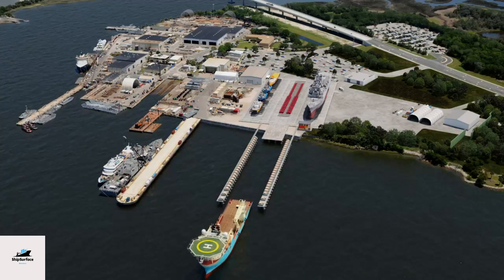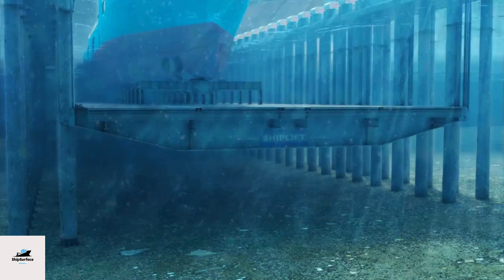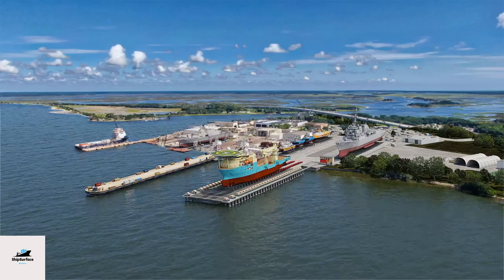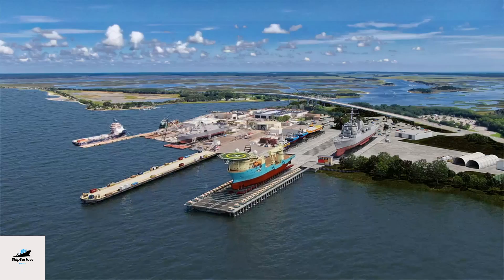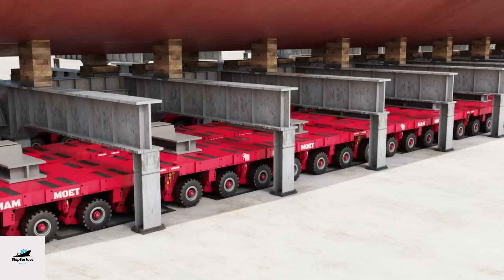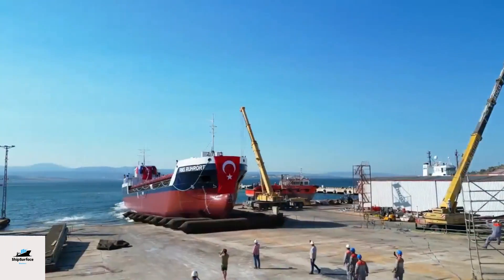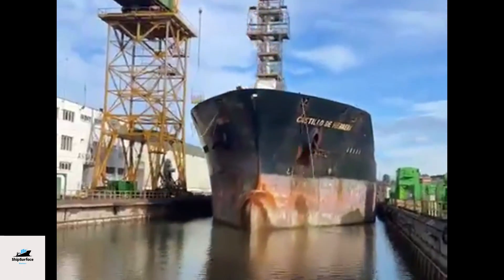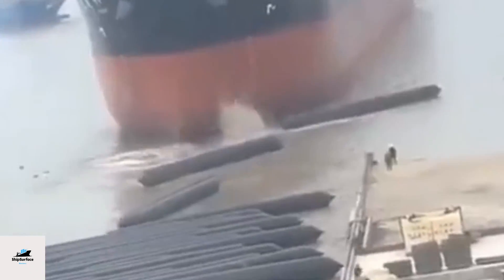Ship Launching, Docking, and Undocking: Where Engineering Meets the Sea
Ship Launching, Docking, and Undocking Operations:
Ship launching, docking, and undocking are fundamental operations in the life cycle of a vessel, each serving a unique purpose within the maritime industry.
1. Ship Launching:
Preparation: The ship launching process commences with careful planning. The shipyard ensures that the ship is structurally sound and that the launch area is properly prepared, which includes verifying the ship's hull's integrity, ensuring that the ballast tanks are appropriately filled, and implementing all safety measures.
Two Primary Methods:
Slipway Launching: In this method, the ship is constructed on a sloping surface, the slipway, which leads directly into the water. The ship is positioned on a set of rollers or cradles that allow for a controlled descent into the water.
Dry Dock Launching: In this method, the ship is built within a dry dock, a specialized chamber that can be flooded with water or drained as needed. The ship is constructed inside the dry dock, and when it's ready for launch, the dock is flooded, allowing the ship to float.
Final Checks: Before the ship is launched, comprehensive final checks are carried out to ensure it is seaworthy. This includes a final inspection of the hull, verification that all systems are operational, and confirmation of safety measures.
Lubrication: In slipway launching, a lubricant, such as grease or soap, is applied to the slipway or cradles to reduce friction, ensuring a smooth descent into the water.
Launch Ceremony: Ship launches are often celebrated with a ceremonial event. This event may include speeches, the traditional breaking of a bottle of champagne against the ship's hull (christening), and the announcement of the ship's name.
Controlled Descent: The ship is gradually allowed to slide or be lowered into the water. In slipway launching, the ship moves down the inclined surface into the water. In dry dock launching, the dock is gradually filled with water until the ship begins to float.
Retrieval: In slipway launching, the ship is maneuvered into its final position using tugs or other boats after launch. In dry dock launching, the ship is often towed to a nearby berth for further fitting out and sea trials.
Sea Trials: After launch, the ship undergoes sea trials to test its performance, stability, and various systems to ensure it is seaworthy and ready for its intended purpose.
2. Docking Operation:
Docking: Docking is the process of bringing a ship into a designated berth or pier, ensuring that it securely moors at a port or harbor. This operation facilitates various functions, including loading and unloading cargo, passenger embarkation and disembarkation, and maintenance and repair work on the ship.
Pilotage and Tugboat Assistance: A local maritime pilot boards the ship before it enters the port to assist in navigating through the harbor. Tugboats are often used to guide the ship into the dock safely.
Mooring and Safety: Once in position, the ship is securely moored using ropes and lines. Fenders are used to prevent damage, and various shore services are connected to the vessel. Safety and security are paramount throughout the docking operation.
3. Undocking Operation:
Release of Mooring Lines: To undock the ship, the crew releases the mooring lines securing the vessel to the dock, typically in a coordinated sequence to maintain stability.
Tugboat Assistance: Tugboats may be employed to help guide the ship away from the dock, especially in challenging conditions.
Pilotage: A local maritime pilot may be on board to assist in navigating the ship safely out of the port.
Safe Departure: The ship's engines and rudders are used to navigate away from the berth and out of the harbor with precision to avoid collisions.
Safety and Security: Safety measures are rigorously adhered to during undocking operations to ensure the well-being of passengers, crew, and the vessel.
In summary, ship launching marks the birth of a vessel, while docking and undocking operations are integral to the ship's operational life. These operations are executed with precision, emphasizing safety and efficiency, to ensure the functionality and safety of maritime trade and transportation.